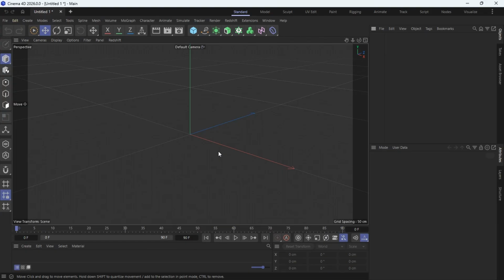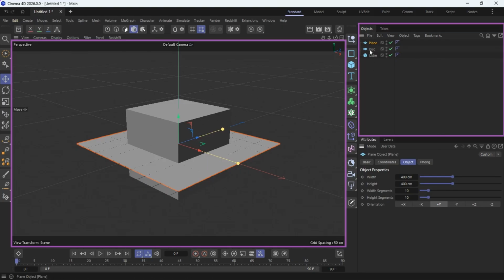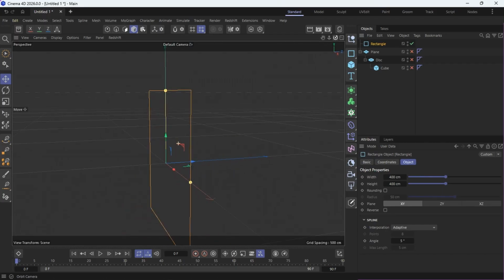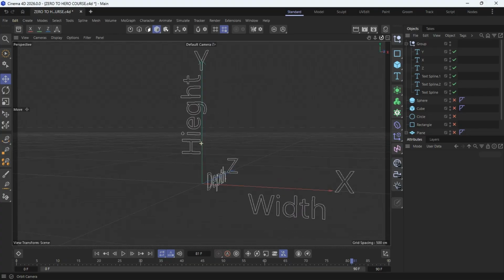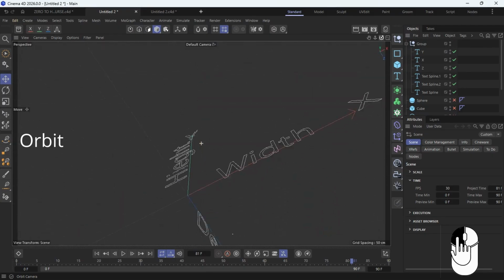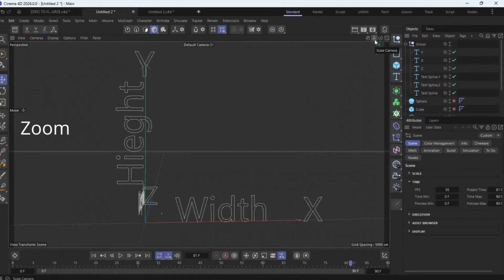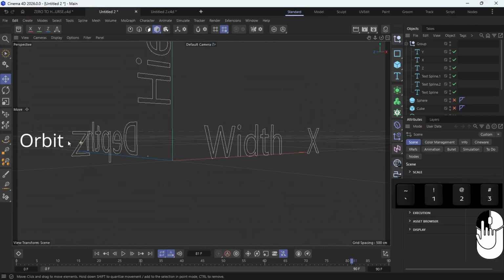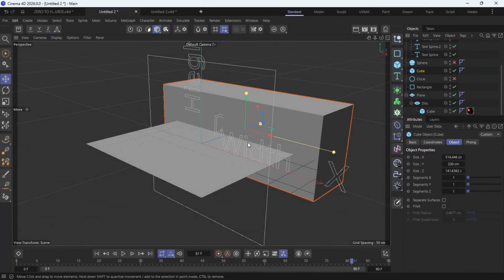Cinema 4D Interface & Navigation — Complete Beginner's Guide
New to Cinema 4D? Learn the interface, viewports, and navigation in one focused walkthrough — get comfortable with the UI so you can start creating fast.

This beginner-friendly tutorial covers Cinema 4D’s interface and core navigation: viewports, Object Manager, Attributes Manager, primitives, selection/transform tools, viewport display modes, and workspace customization. Perfect if you’re just opening C4D for the first time or need a quick refresher.

Chapters / Timestamps
0:00 Intro
0:30 What is the Cinema 4D interface?
1:15 Layout & viewport basics
2:15 Navigation: Orbit / Pan / Zoom
3:00 Object Manager & hierarchy
3:45 Attributes Manager & Coordinates
4:30 Creating primitives & objects
5:15 Selection & transform tools
6:00 Viewport display modes & cameras
6:45 Customizing layouts & shortcuts
7:30 Practical tips & workflow
8:30 Outro — resources & subscribe